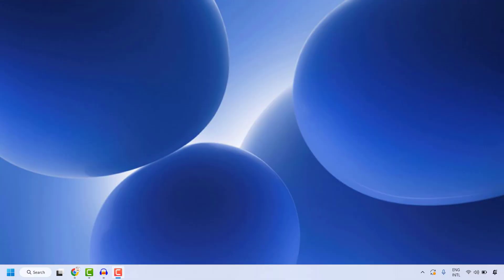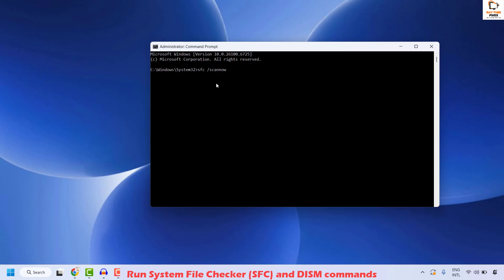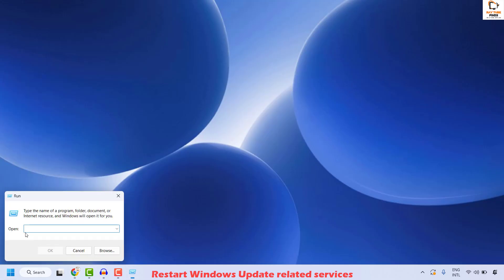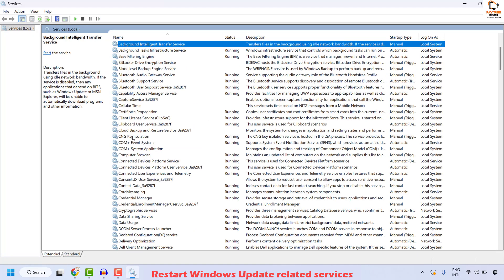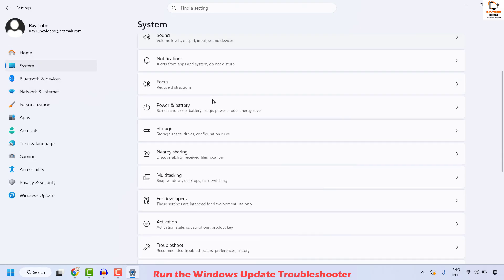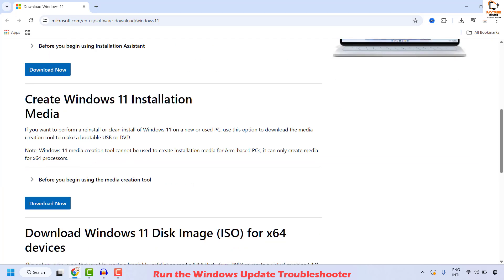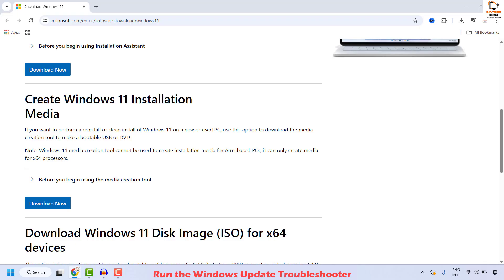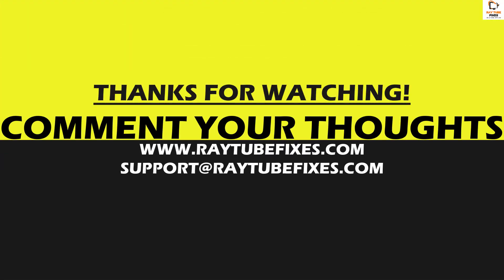How did I solve : Update KB5066835/KB5066128 Not Installing On Windows 11 Version 25H2/24H2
The main steps to fix the update KB5066835/KB5066128 not installing on Windows 11 version 25H2/24H2 are as follows:

Run System File Checker (SFC) and DISM commands to repair corrupted system files:

Run sfc /scannow
Run Dism /Online /Cleanup-Image /RestoreHealth

Restart Windows Update related services:

Restart App Readiness, Windows Update, and Background Intelligent Transfer Service (BITS).

Use the Microsoft Update Catalog:

Manually download the specific KB update (KB5066835 or KB5066128) from the Microsoft Update Catalog and install it.

Run the Windows Update Troubleshooter from Settings to fix update problems.

Use the Media Creation Tool to repair Windows 11 by running setup.exe and choosing to keep personal files and apps.

Additional tips:

Ensure your system is running Windows 11 version 24H2 or 25H2 with at least 10 GB free disk space.

Temporarily disable any third-party antivirus or firewall.

Disconnect unnecessary external devices.

Wait after installing .msu files if installed manually for the update to reflect.

Restart your computer after each step.

These steps are verified from Microsoft and tech community sources for resolving problems with these particular update packages on Windows 11 24H2 and 25H2.

applies to:
25h2 windows 11
25h2
25h2 vs 24h2
25h2 windows 11 how to download
25h2 new features
25h2 update
25h2 windows 11 features
25h2 vs 24h2 gaming
25h2 review
25h2 windows
25h2 features
25h2 gaming
25h2 on unsupported pc
25h2 iso
24h2 windows 11 features
24h2 windows 11 update
24h2 windows 11
24h2 vs 25h2
24h2 update
24h2 to 23h2 downgrade
24h2 vs 23h2
24h2
24h2 vs 23h2 gaming
24h2 windows 11 install
24h2 windows 11 problems
24h2 to 23h2
24h2 features
24h2 issues